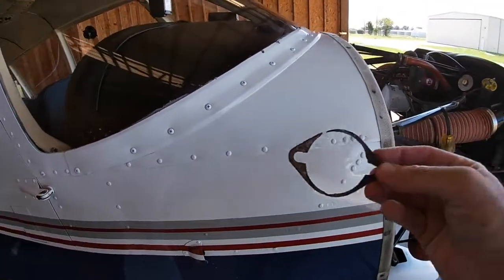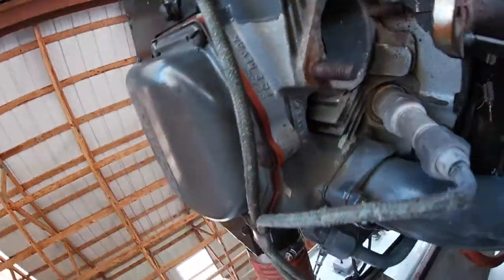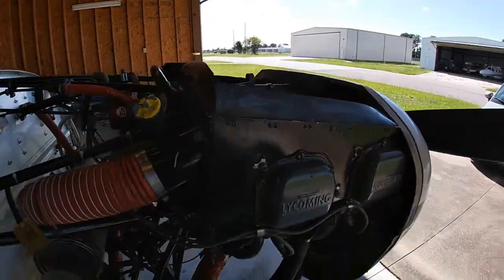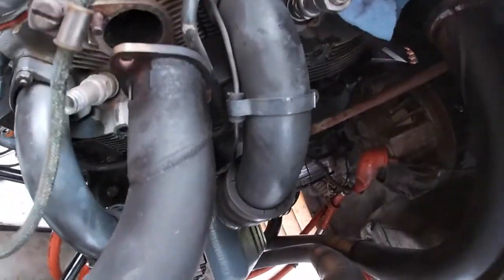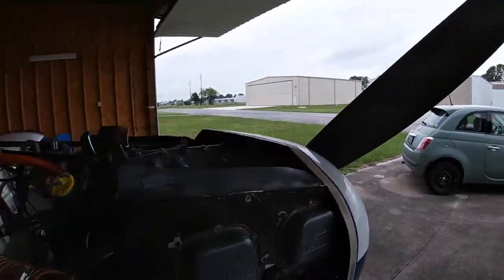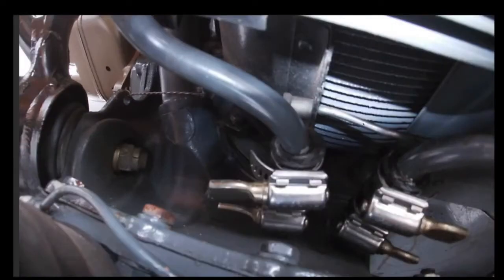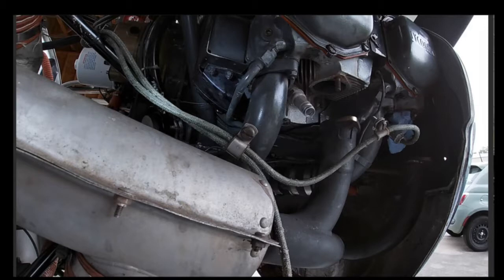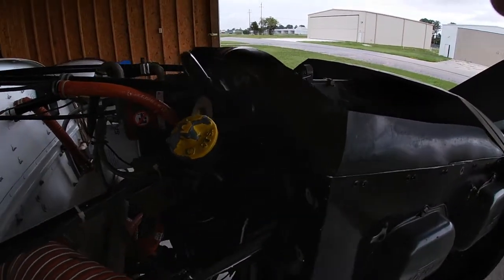Piper Cherokee 140 - Cylinder Overhaul #1 and 3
This video is informational in that it outlines my learning experience working with a certified mechanic on the process by which an owner may prepare their Piper 140 for replacement cylinders.

Upon inspection of a corroding exhaust gasket, I determined that cylinder 3 had a crack  that allowed exhaust fumes/dust to spit out onto the surrounding surfaces. This video presents my learning process in preparing my airplane for service, and the work I was able to do under mechanic supervision.